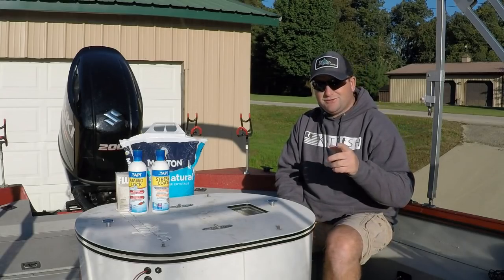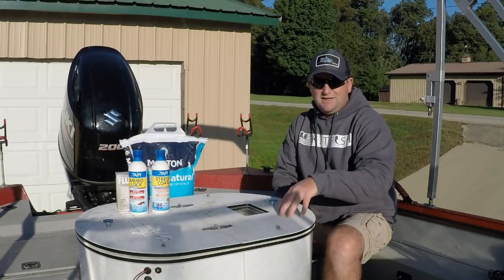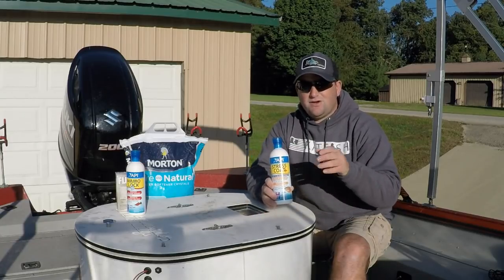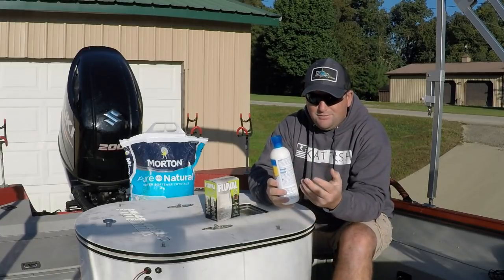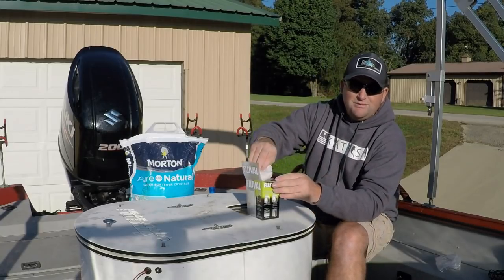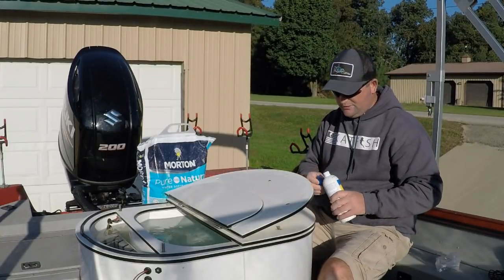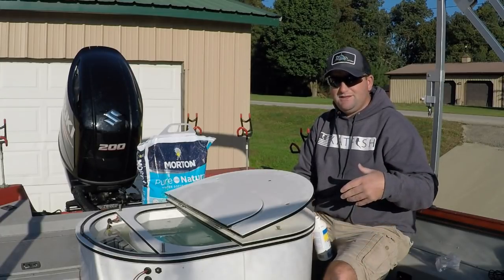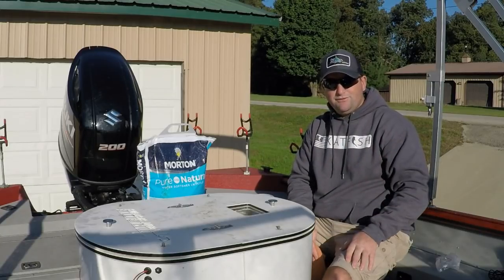Shad Tank How to’s tips and tricks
In this video Chris Souders of Slunger Cat Outdoors shares how he sets up his Xtreme Bait tank to keep shad and other bait as frisky and lively as he can.

Products Used
Stress Coat
Ammonia Lock
Water softener salt